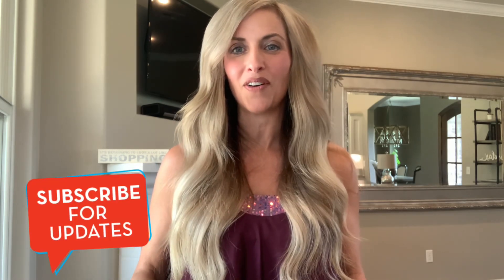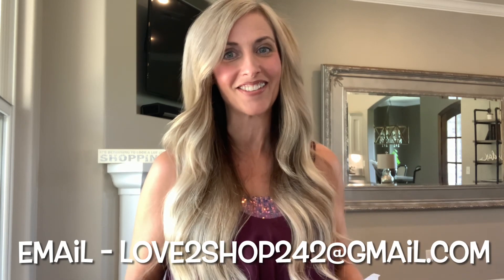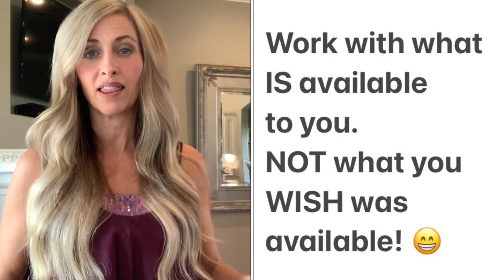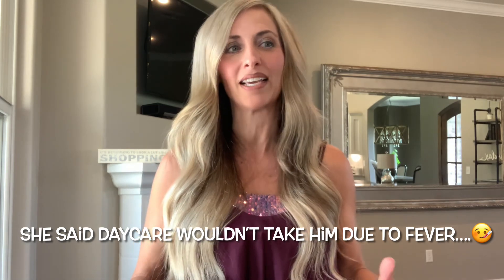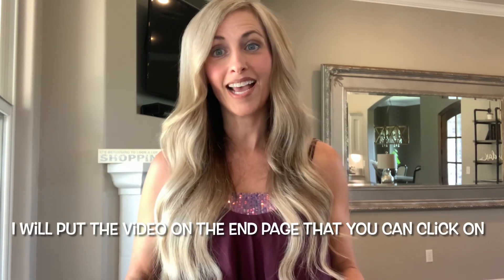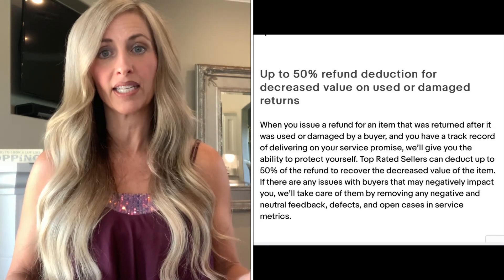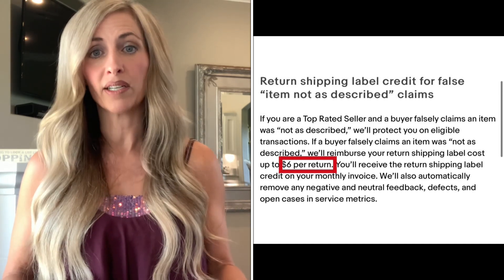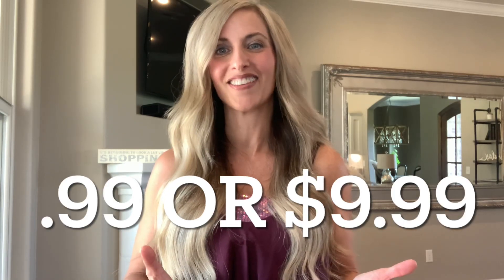Poshmark Ebay Reseller Q&A - How to deal with an empty box return? INADS? Hardest part of reselling?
Poshmark & Ebay Reseller Q&A part 3. In this video I continue to answer viewer questions.  Some of the questions were How I deal with INAD Cases or what if I receive an empty box as a return? What annoys me most? What has been the hardest thing about reselling and several others!

This link gives us both a $10 credit! (Woo hoo!) 😁

Saddle Soap:
Cleans leather and lubricates the fibers to prevent brittleness, all the while maintaining suppleness and strength:

Bear Grease:
Cleans, preserves, water-proofs, polishes and restores a rich color to faded shoes and leather gear

10X13 (100 Pack) Pink Watercolor Stripes Poly Mailer Envelope Plastic Custom Mailing & Shipping Bags

100 Pcs 12 x 15.5 White Poly Mailer Envelopes Shipping Bags with Self Adhesive, Waterproof and Tear-Proof Postal Bags

100 Count - 14.5" x 19", Black Gingham Plaid Poly Mailer Envelope, Mailing Shipping Bags

Clear Polybags:

Self Adhesive Shipping Labels:

Link for female mannequin:

Other non-reselling products I have been asked about:

Hair products:
I use this Olaplex teatment about once a week...I can tell a difference after I use it every time, it makes my hair feel so much softer. I love it, it's my favorite hair product of all time!

My newest Poshmark closet that I started to work on with my daughters

If you follow me on Poshmark, let me know your Poshmark closet so I can follow you back!

My second Ebay store